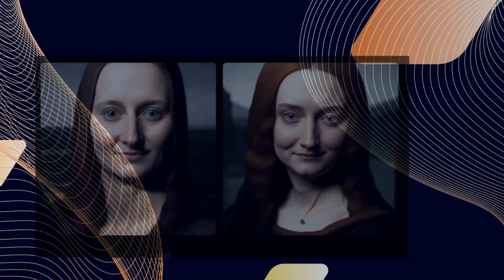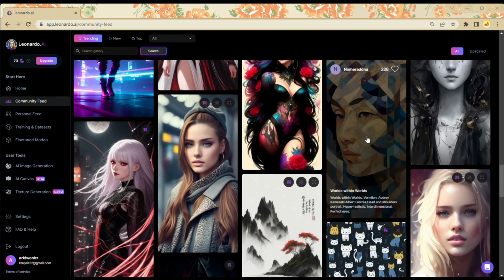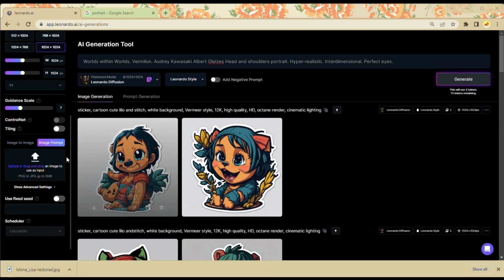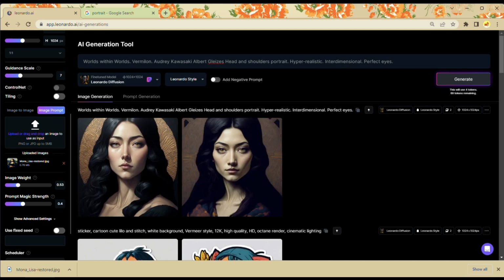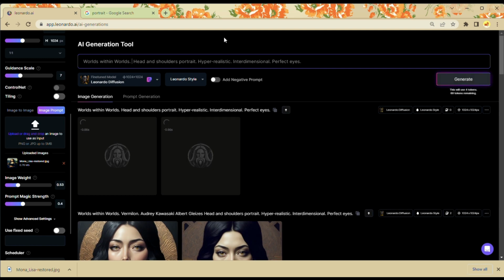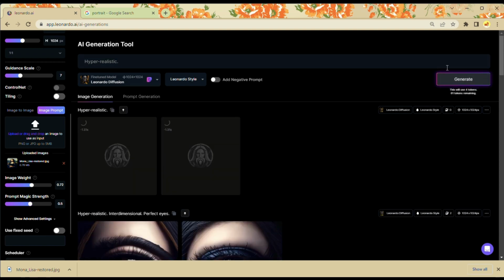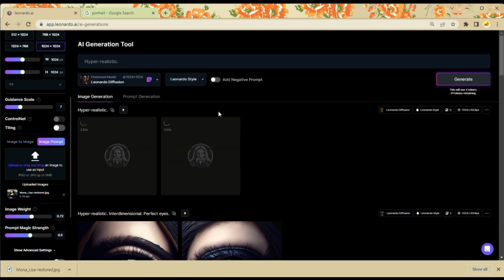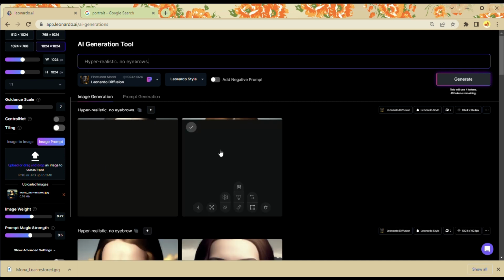Leonardo Ai Prompt Tutorial (Image Prompt in Leonardo.Ai)